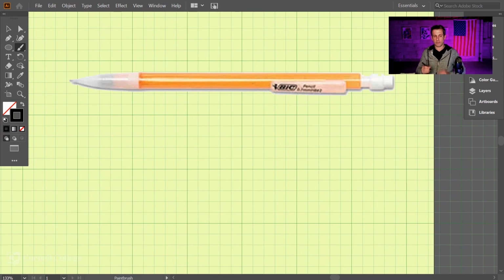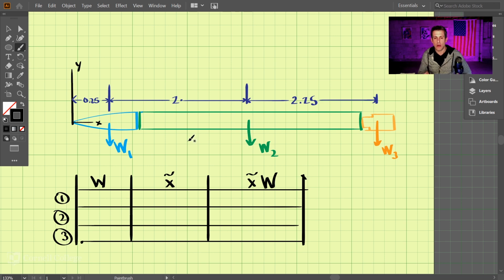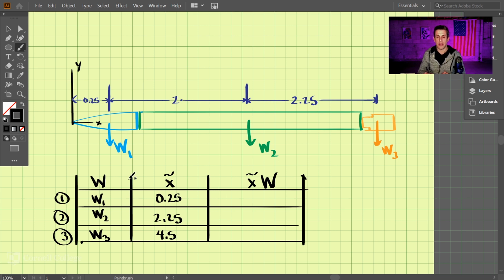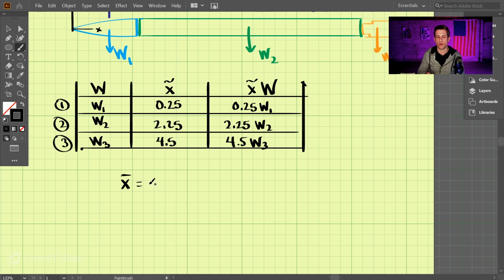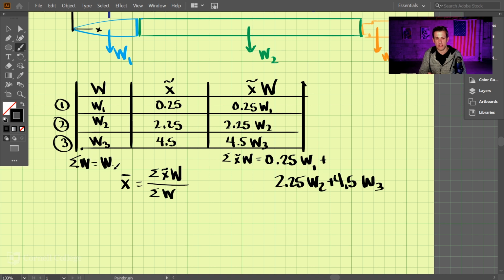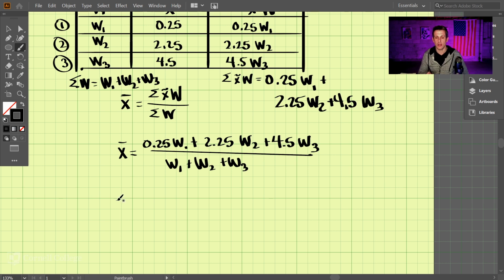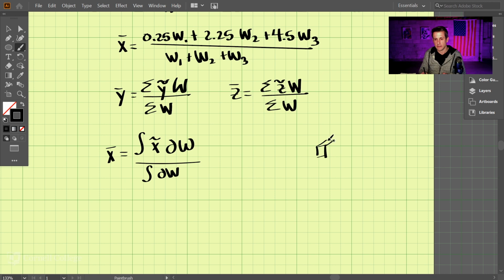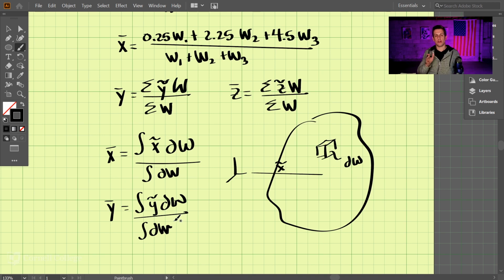Statics - Chapter 9 (2 of 3): Center of Gravity - Composite Method (Quick Example)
This video does basic analysis of finding the center of gravity of a pencil. It uses a composite method using a table. By using the given formulas, we can find the overall center of gravity of the pencil.